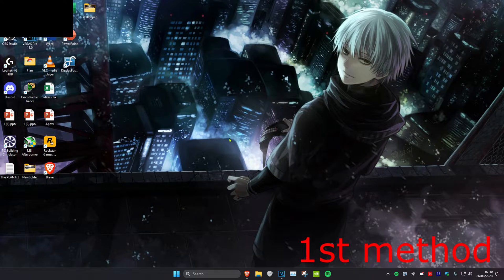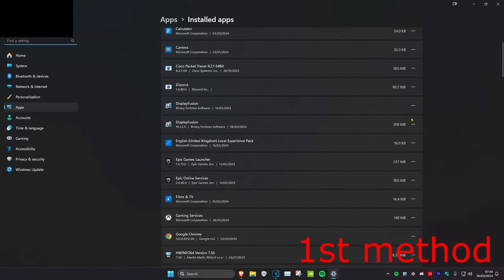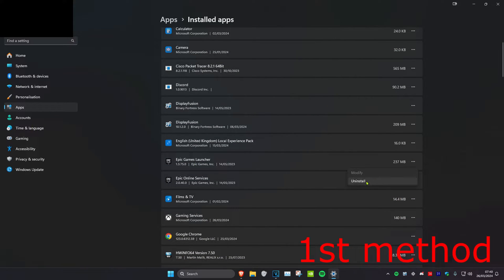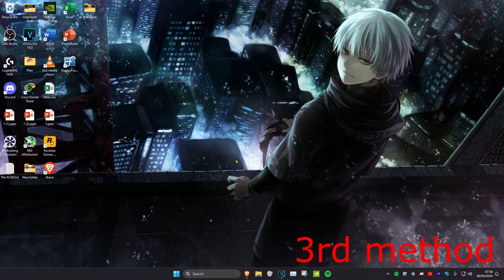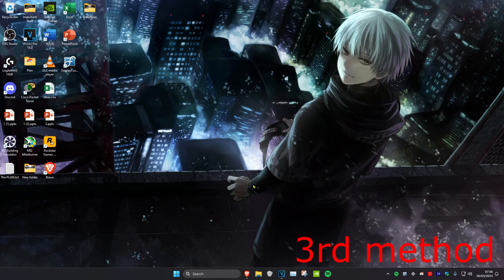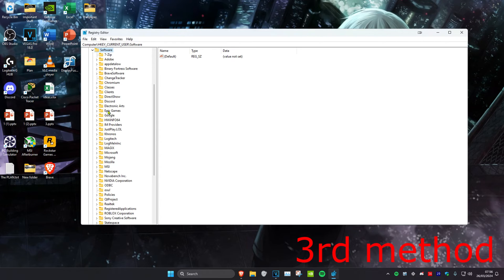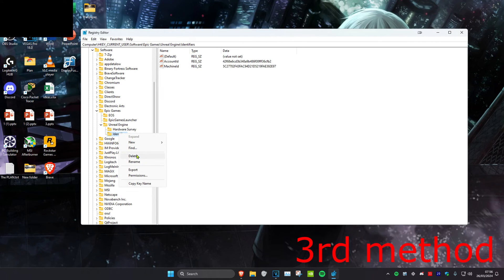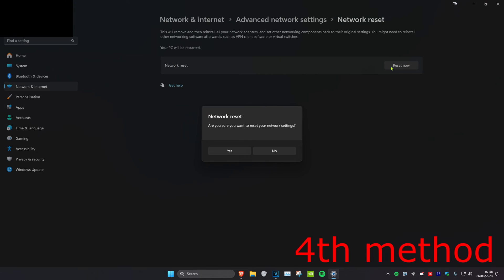Fix Fortnite You Were Removed from the Match due to your IP, VPN, Machine or Cheating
Fortnite - "You Were Removed from the Match due to your IP, VPN, Machine or Cheating" FIXED

A short tutorial on how to fix the "you were removed from the match due to your IP, VPN, Machine or Cheating" error message for Fortnite.